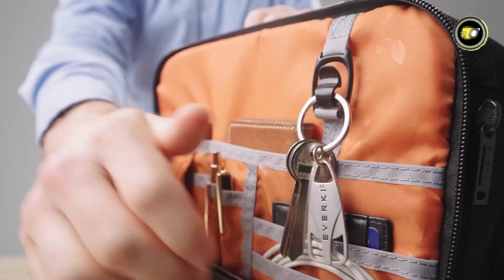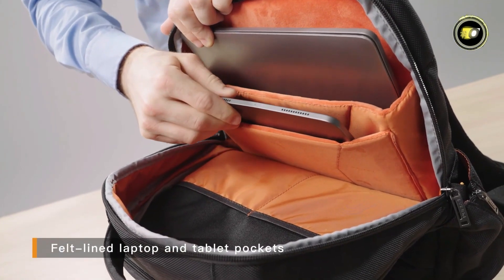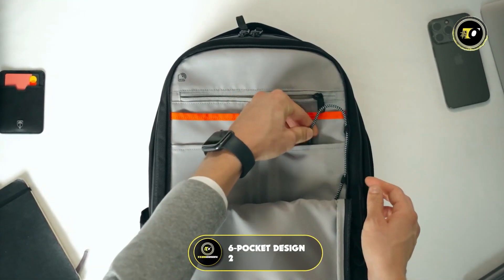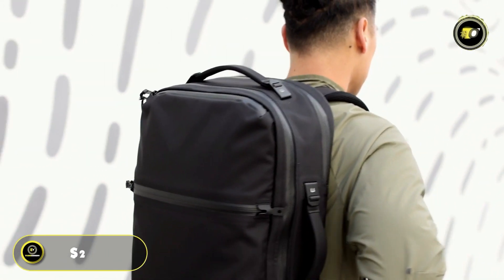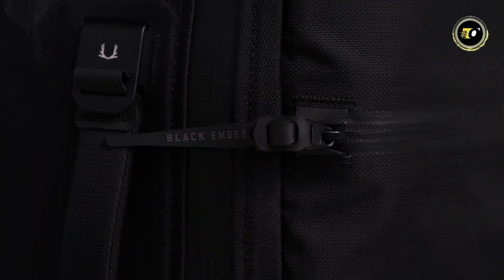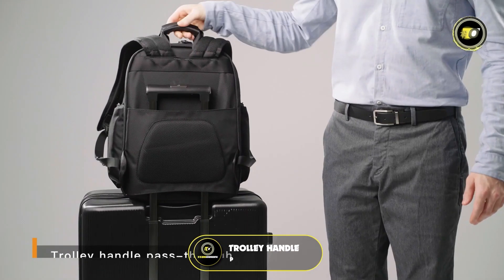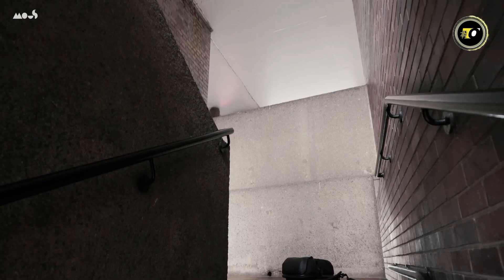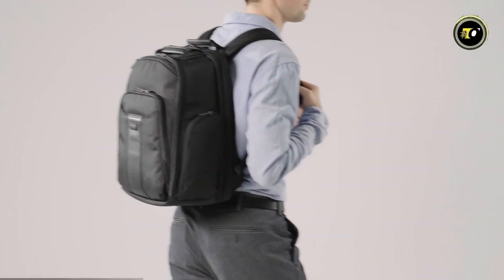Best Laptop Backpack 2024 [Hold Your Purchase Until You SEE This!]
Top 5 Best Laptop Backpacks 2024

00:00 - Introduction

►00:41 - No/5: Everki Studio Expandable
►01:59 - No/4: HyperPack Pro
►03:25 - No/3: Black Ember Citadel R3
►05:04 - No/2: Everki Versa 2
►06:37 - No/1: Mous Extreme Commuter Backpack

08:19 - Conclusion
Discover the ultimate laptop backpacks of 2024 in our latest video! We've meticulously reviewed and ranked the top 5 choices, considering durability, style, and tech-friendliness. Whether you're a student, professional, or traveler, find your perfect match. Watch now for detailed insights, user experiences, and exclusive features of each backpack. Your ideal backpack awaits!